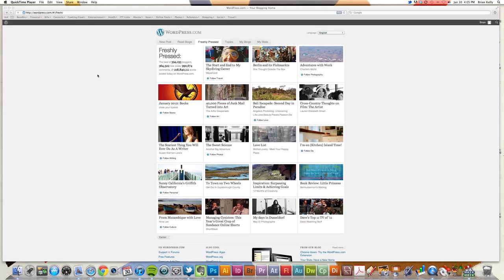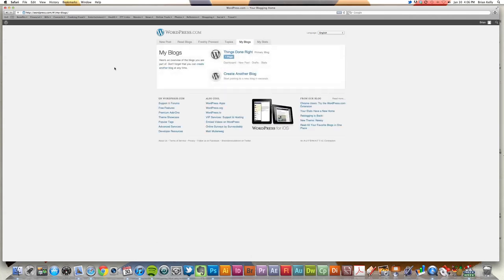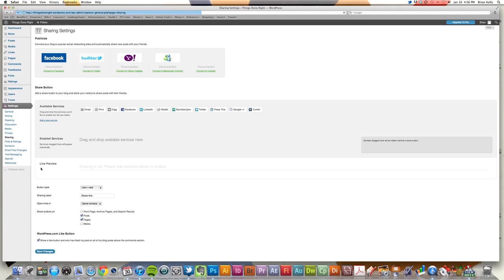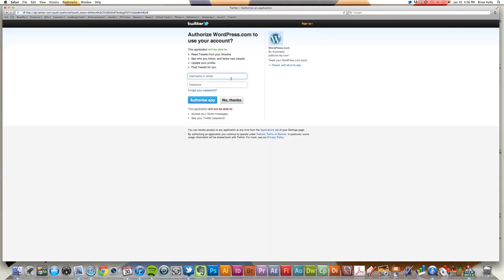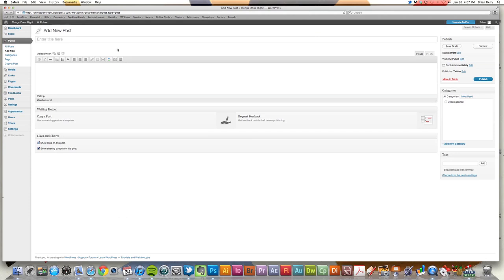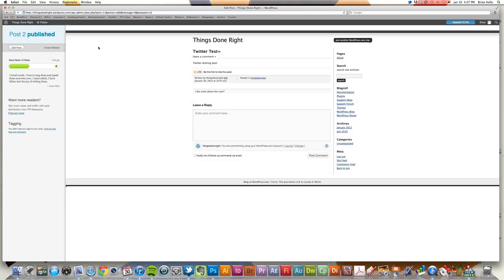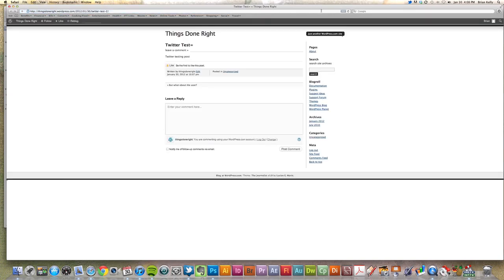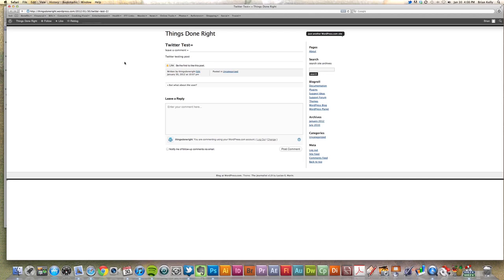How to connect your WordPress Blog to Twitter, Facebook, or LinkedIn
This video explains how to connect or link your WordPress Blog to social networking tools such as Twitter, Facebook, or LinkedIn